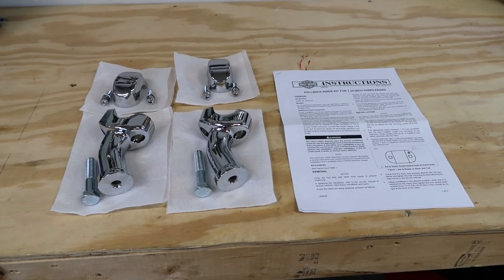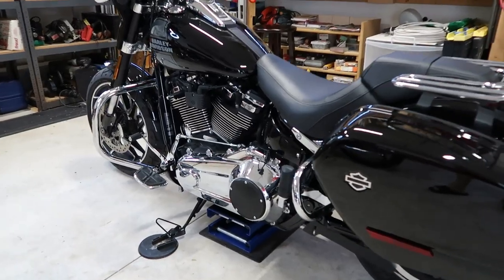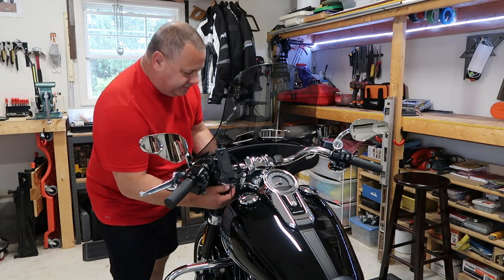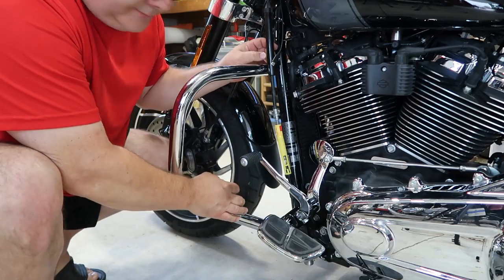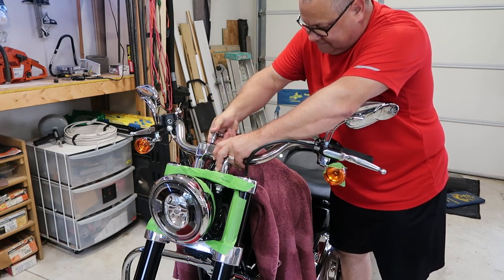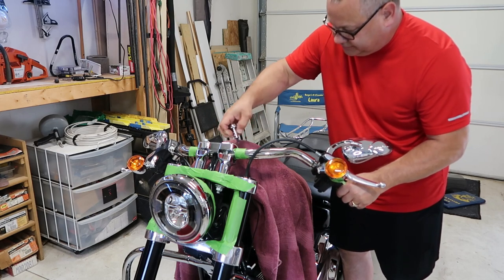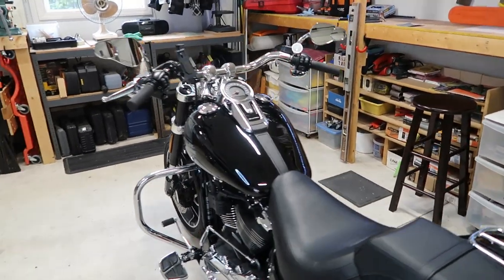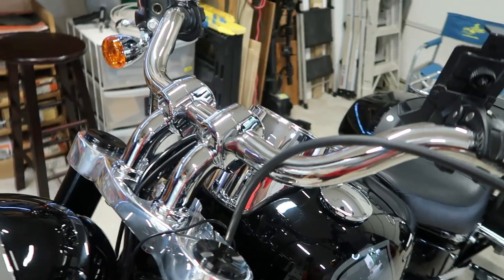Harley Davidson Sport Glide Pull Back Fat Risers - Installation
In this video I will show you the DIY installation of the Harley Davidson curved pull back fat risers on my 2021 Harley Davidson Sport glide.  I will also do a quick demo of the LiftMaster , Wide Deck, Scissor Lift, Center Stand, Motorcycle Jack Hoist that I use.

*Link to more info on the LiftMaster Center Scissor Lift Stand

Curved pull back fat risers
Harley Davidson part #56269-09

*To view a collection of my favorite motorcycle parts, tools, accessories, riding gear and more... visit my online storefront by using this

My name is Todd.  My wife Laura and I live in a small town located Northeast of Lansing, Michigan.  We have a cabin and 80 acres of woods located about 3 hours North of our home.

* I am a participant in the Amazon Services Associates Program, an affiliate advertising program designed to provide YouTube creators a means to earn money by linking to Amazon.com and affiliated sites.

Thank you for visiting and supporting my channel.